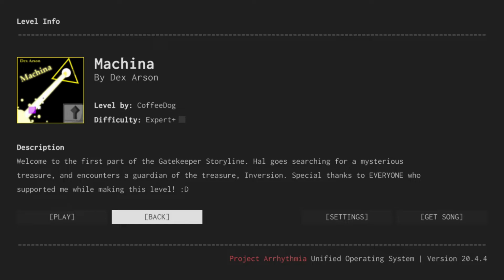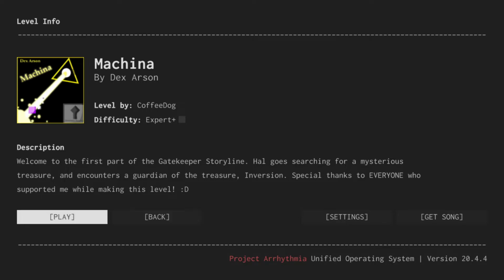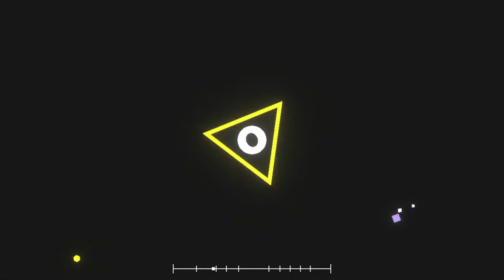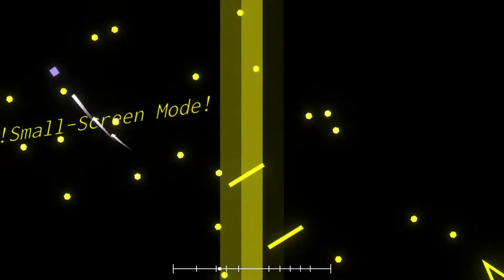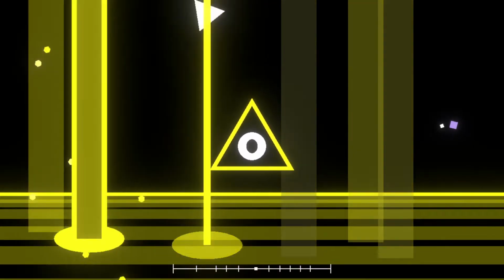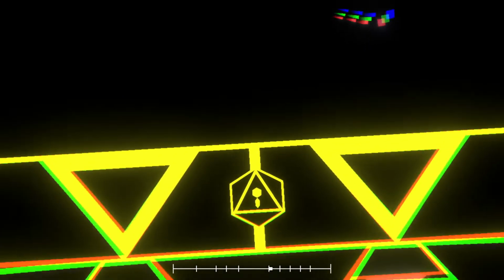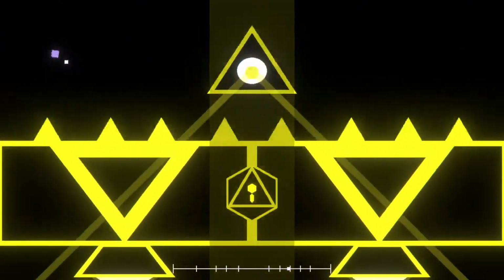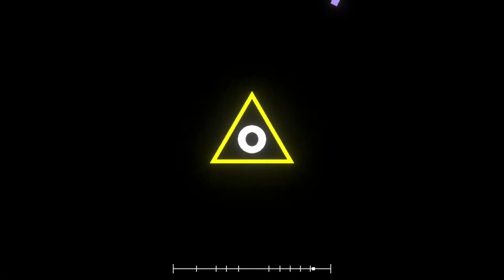"THE FIRST GATEKEEPER." - Project Arrhythmia [51]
Ahhh, it's been a while since I've done an Expert+. Feels good. This level created by CoffeeDog is a really good level. The boss has a basic, but good design, the attacks are fun and have a lot of variety, the helpers are on point, and so much more. There is a lore where I must defeat the other gatekeepers to get this secret. I will keep in tune for the future levels. The song is Machina by Dex Arson.

Also, hit the notification button to be notified when my videos go live!

Outro used: canva.com (Music Used: Machina - Dex Arson)